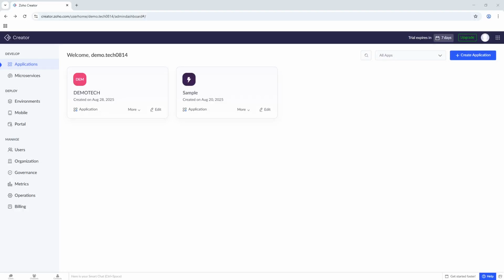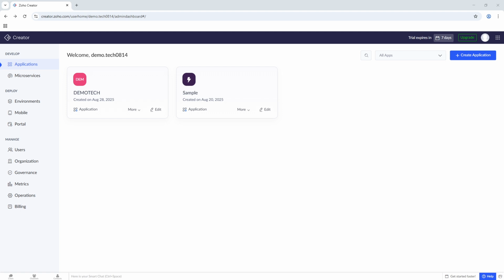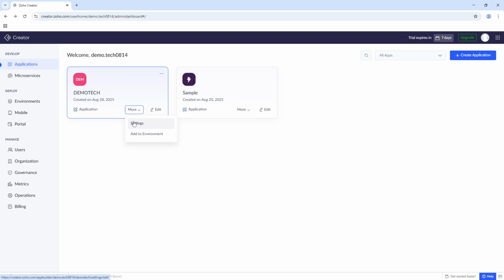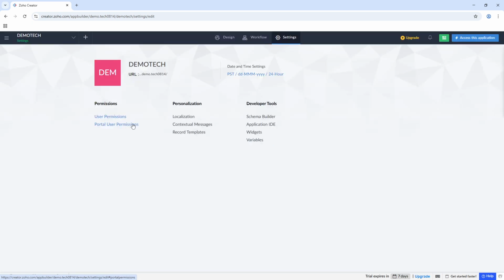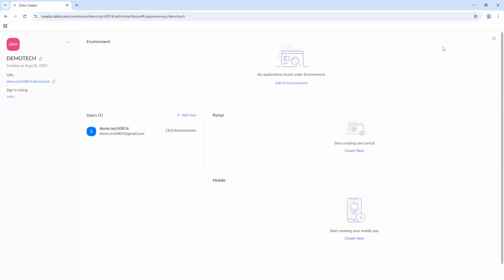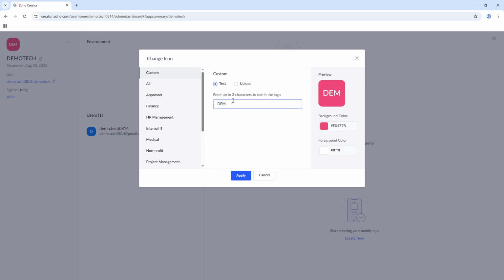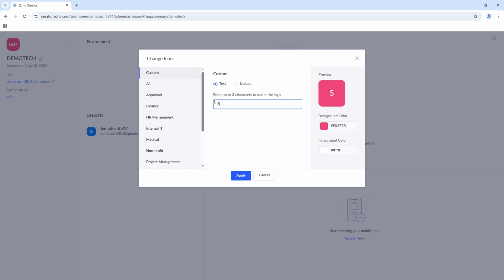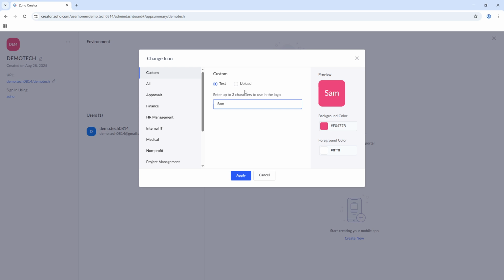How to Add Logo in Zoho Creator [2026 Full Guide]